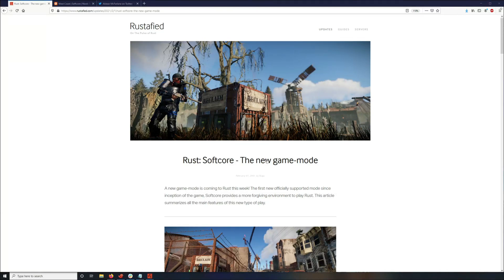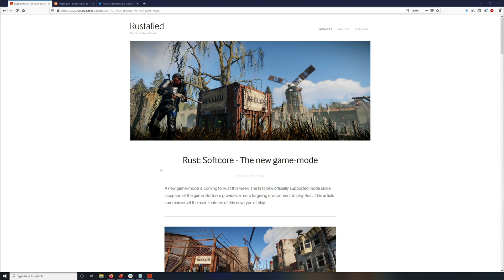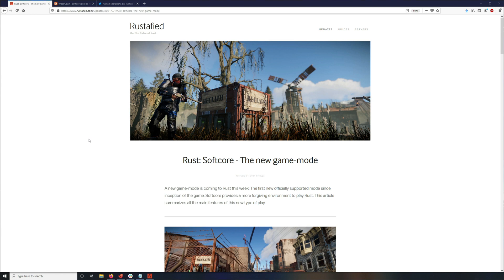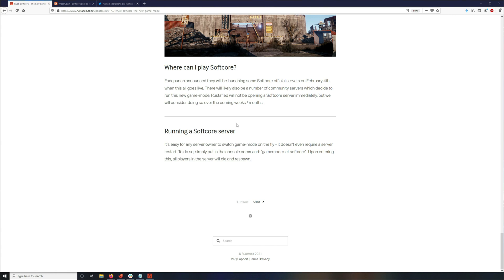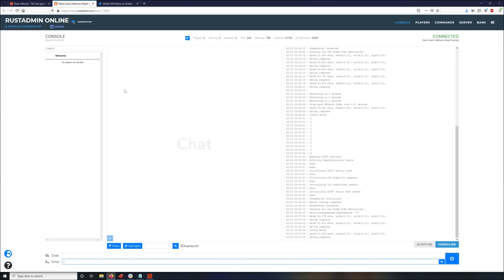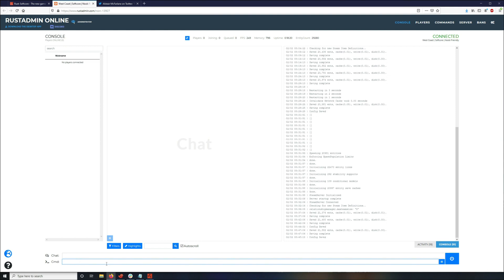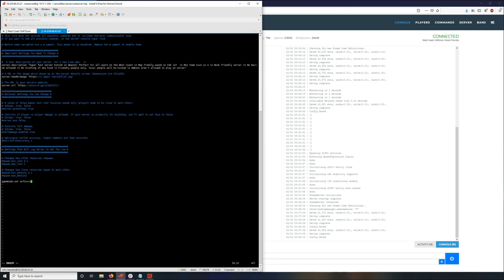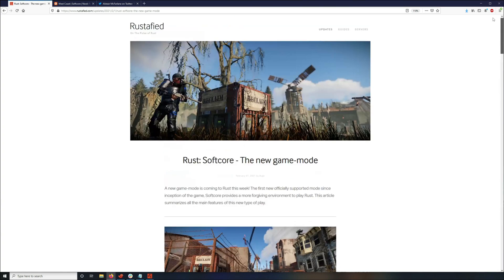How to switch your Rust server to the new Softcore game mode.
In this video I quickly go over the new Rust softcore game mode and show you the command to switch your server over to it.

All information can be found here.  (Thanks Rustafied)